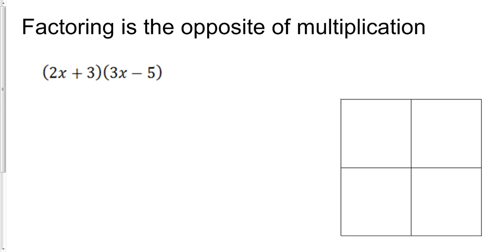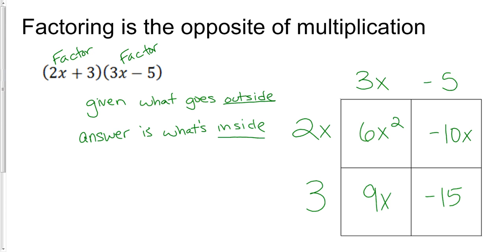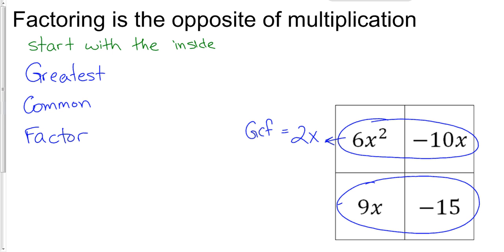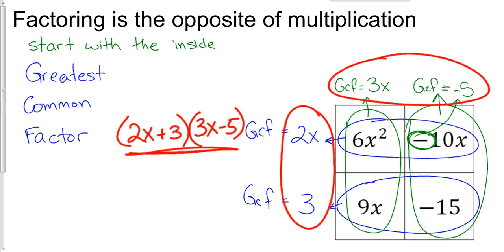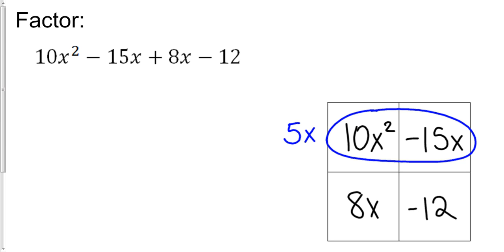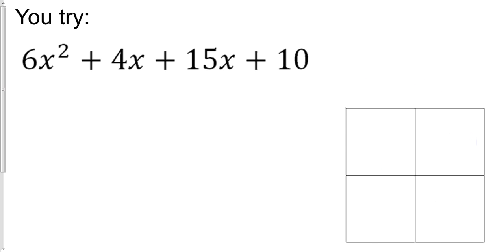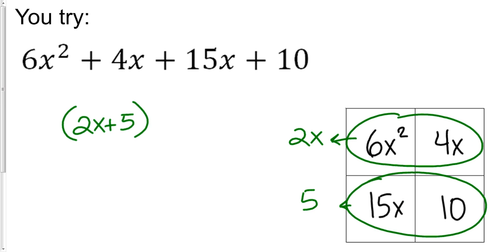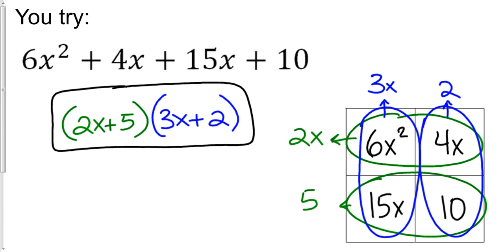Factoring Part 1